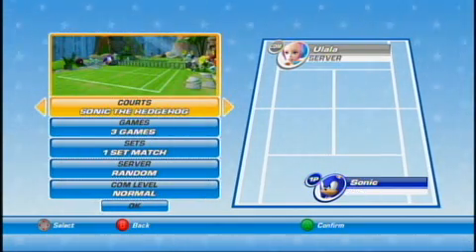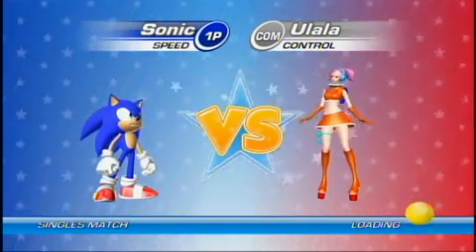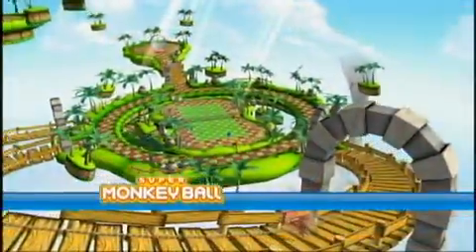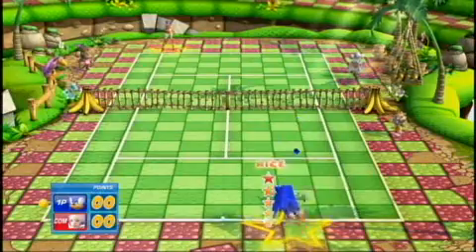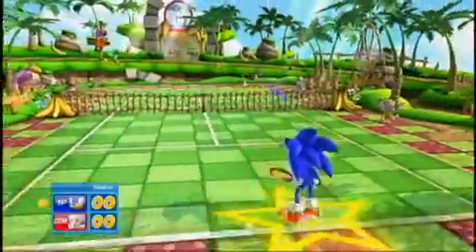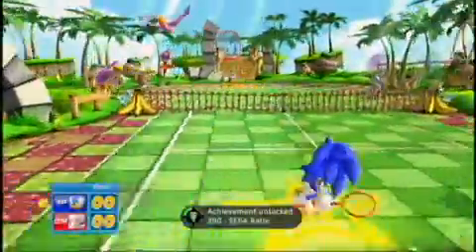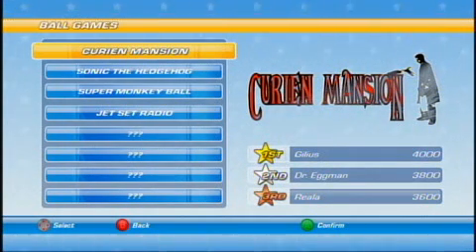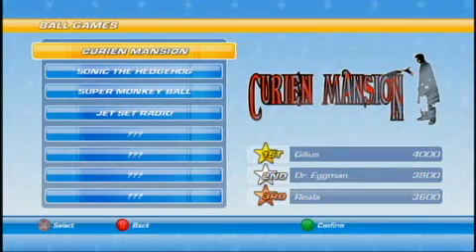Sega Superstars Tennis demo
Demo of Sega Superstars Tennis at the Gamespot booth at the GDC 2008.  This demo will show a little bit of tennis as well as two mini games from Sonic and curien mansion.

Thanks to Gamespot for the video.

Sega, Sonic, Tennis, Superstars, Gamespot, GDC 2008, Robotnik, curien mansion, Ulala, Aiai